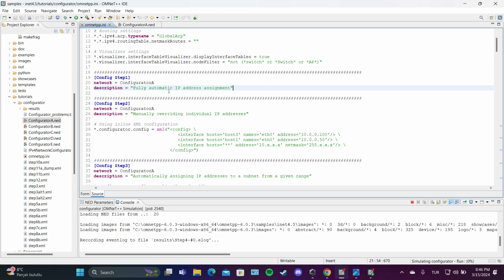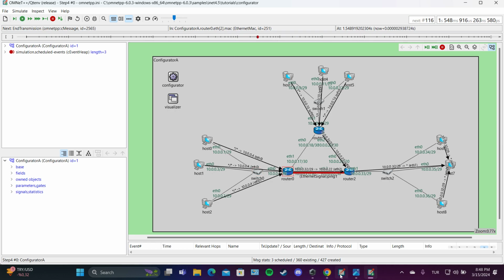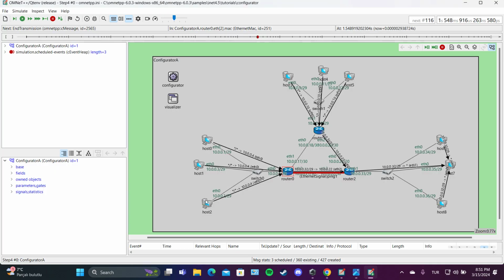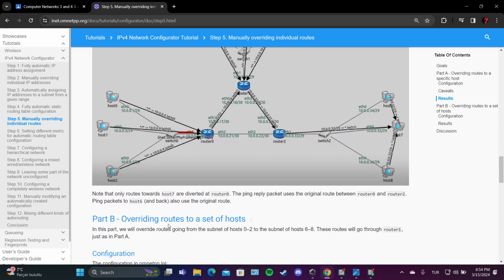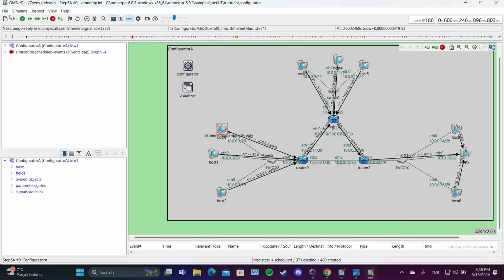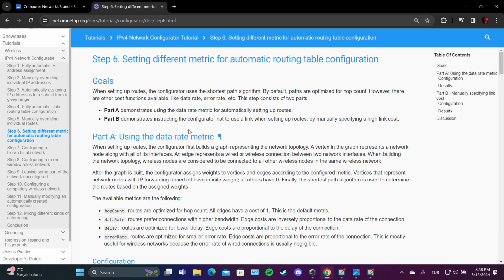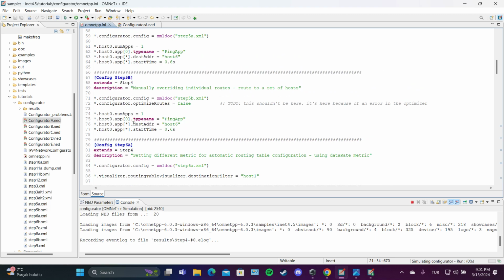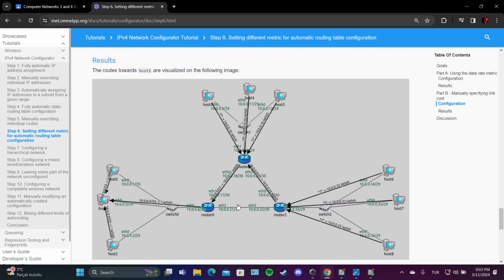Inet step 4 to step 6B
My laboratory video about Inet's step 4 to step 6B